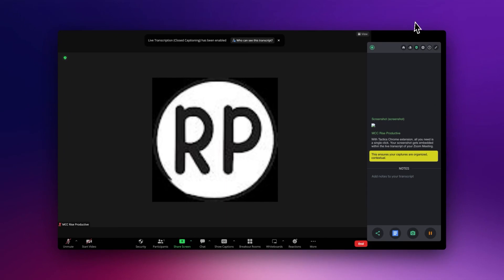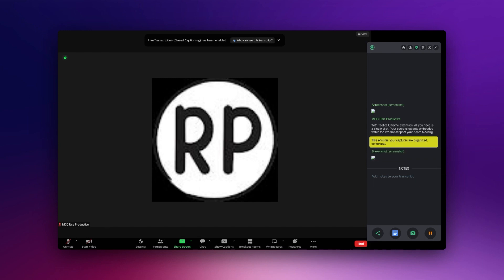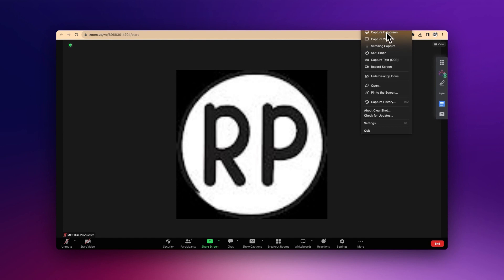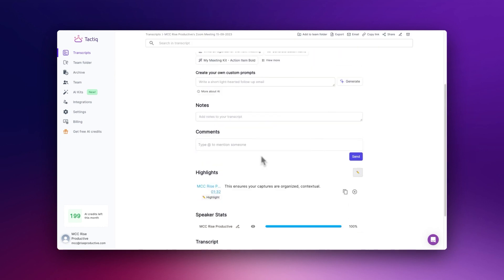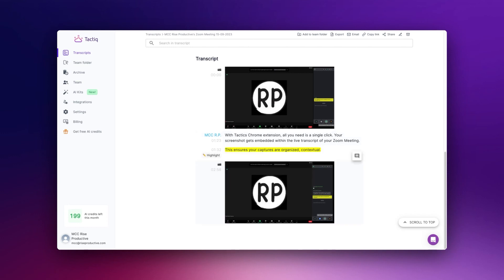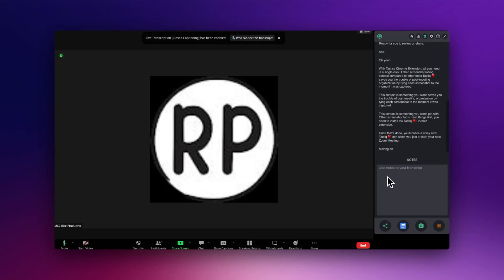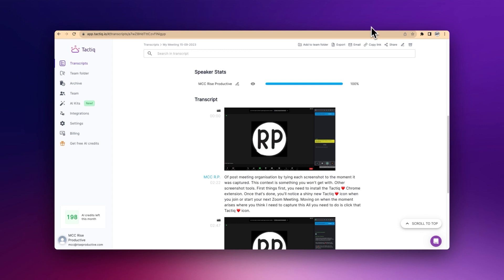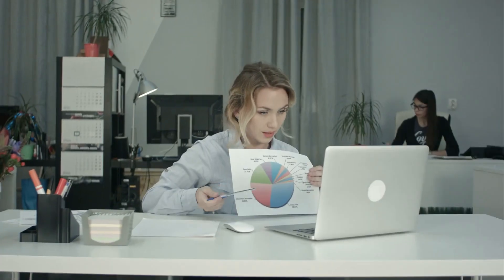How to Take Screenshots on a Zoom Meeting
Capture Crucial Moments with Tactiq's Chrome Extension for Zoom!

Ever found yourself in the midst of a webinar, online class, or corporate meeting, wishing you could easily capture a significant moment? With Tactiq's innovative Chrome extension, capturing and organizing those moments has never been more effortless.

Dive deep into how Tactiq transforms the way you handle screenshots during Zoom meetings. Not just a screenshot tool, Tactiq ensures that every capture is contextual, embedded right within the live transcript of your Zoom meeting, making them organized and easy to find later.

But remember, always prioritize privacy. Before capturing moments, especially of others, ensure you have the necessary permissions. Respecting privacy in a virtual setting is paramount.

Why juggle with built-in screenshot tools and keyboard shortcuts when Tactiq offers a game-changing solution? Once you've installed Tactiq's Chrome extension, a simple click is all it takes to embed a screenshot in real-time, time-stamped, and contextualized for easy post-meeting reference.

In today's rapid digital landscape, where meetings and decisions occur at breakneck speeds, tools like Tactiq aren't just conveniences—they're essential. Bridge the gap between conversations and captures, ensuring no critical moment is lost. Ready to elevate your Zoom experience? Choose Tactiq and redefine how you capture moments.

⏰TIMESTAMPS
0:00 - Introduction & Importance of Capturing Moments
0:23 - Respecting Privacy in Screenshots
0:57 - Benefits of Tactiq's Chrome Extension
1:57 - How Tactiq Enhances Post-Meeting Organization
2:49 - Why Tactiq is a Necessity in Today's Digital World

Good luck!

Tactiq Team